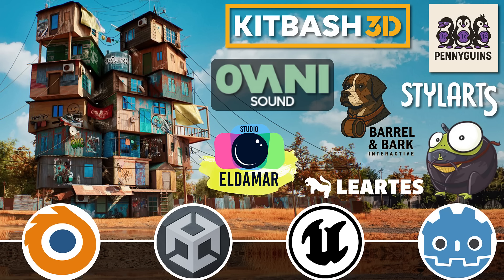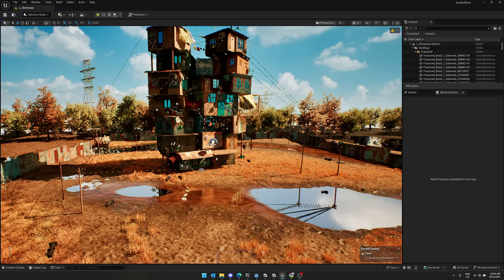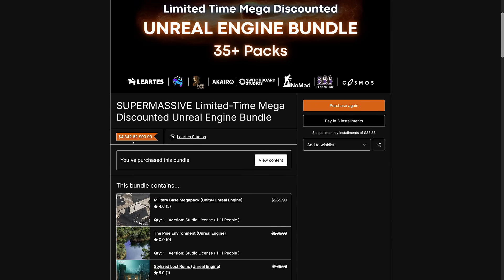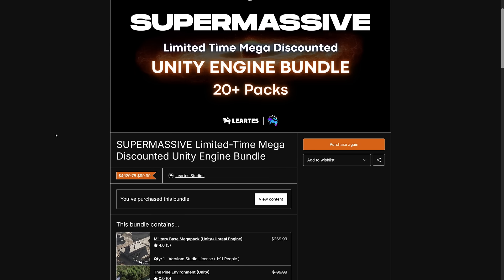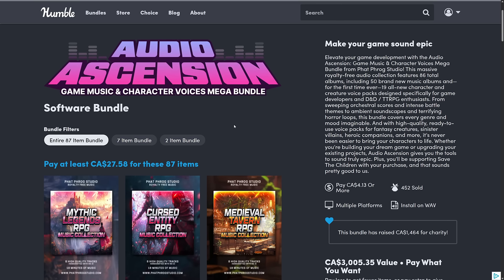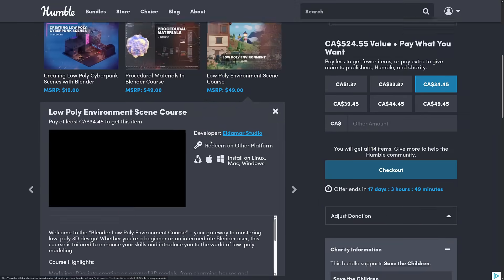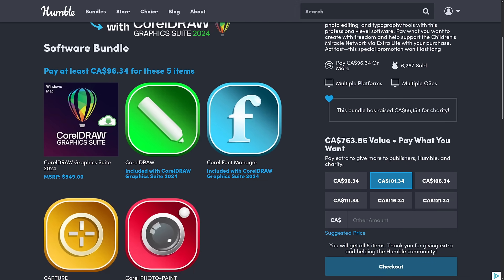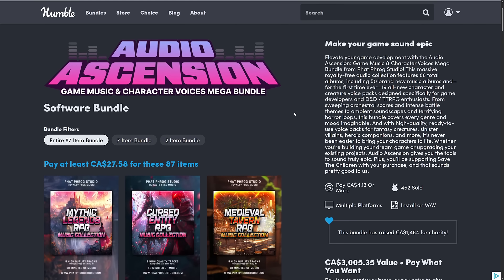SO MANY New GameDev Bundles - Unreal, Unity, Godot, Blender & More!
There are an absolute ton of game development bundles right now!

*New Unreal to Godot Convertor*

Using links on this page helps support GFS (and thanks so much if you do!)